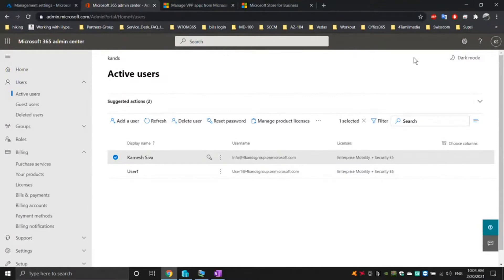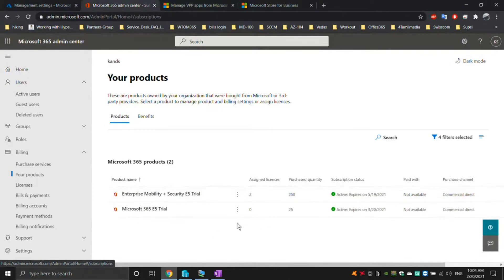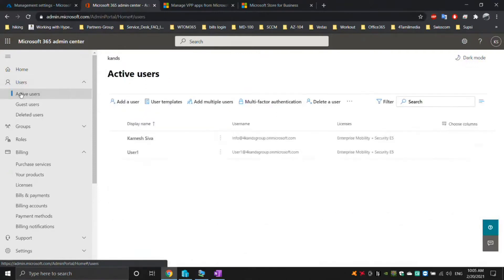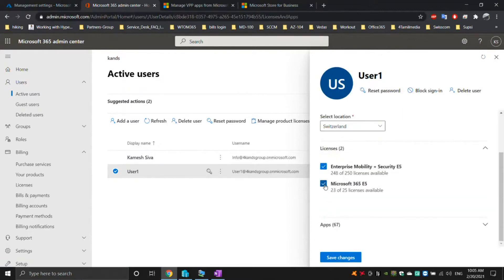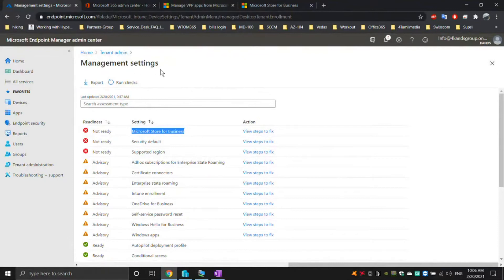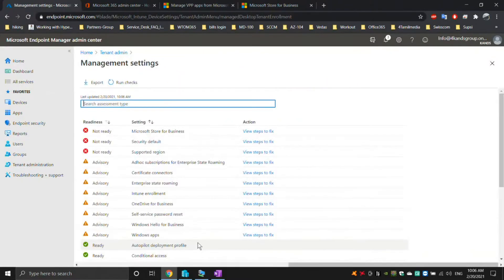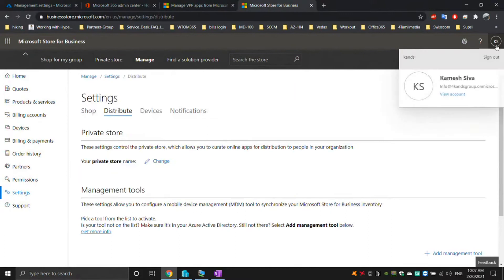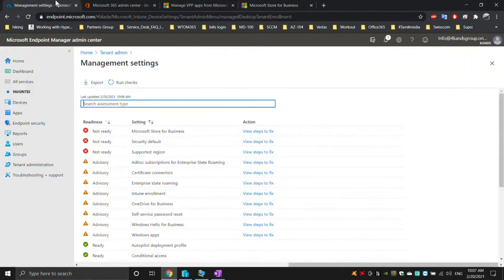Microsoft 365 Admin Center - E5 Trail License activating to the user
Microsoft 365 Admin Center - E5 Trail License activating to the user - Tenant enrollment Readiness status Check Step by Step fix